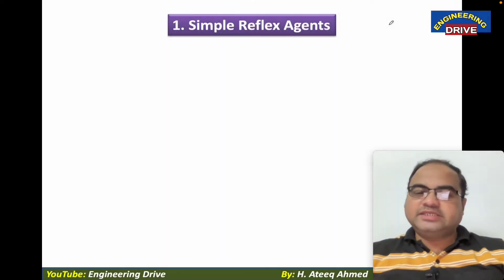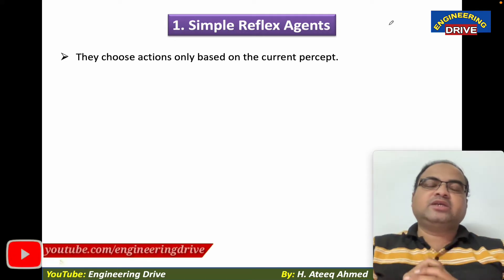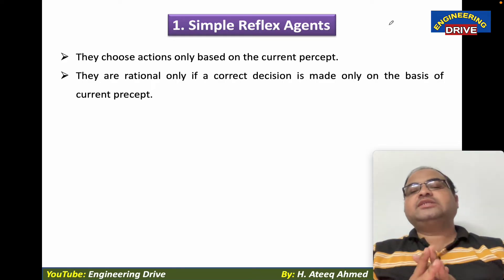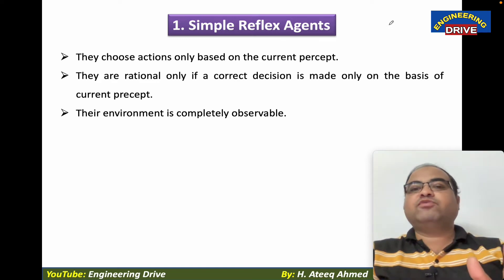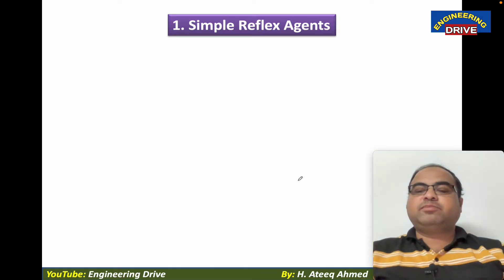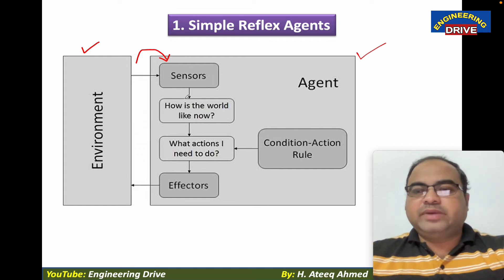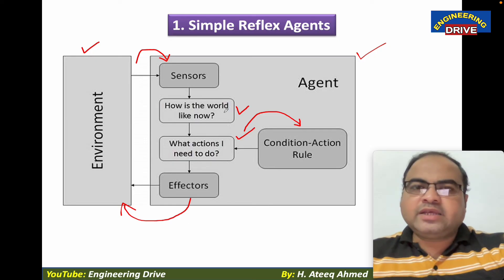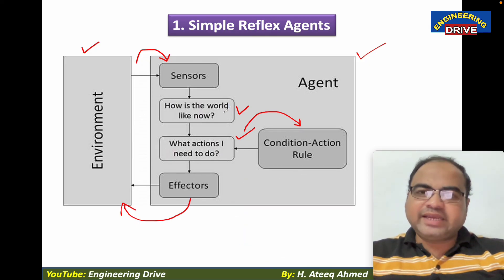ARTIFICIAL INTELLIGENCE | Part-13 | Simple Reflex Agents